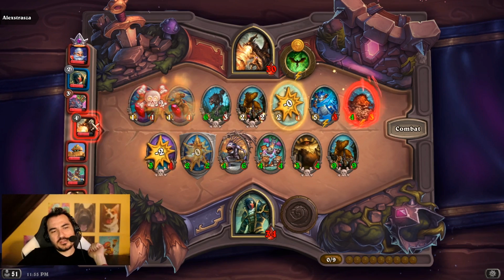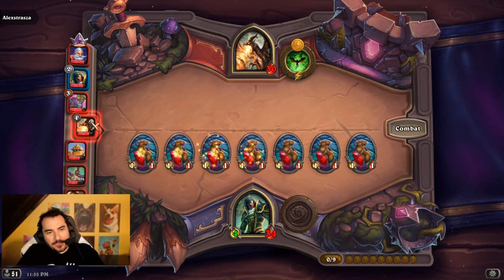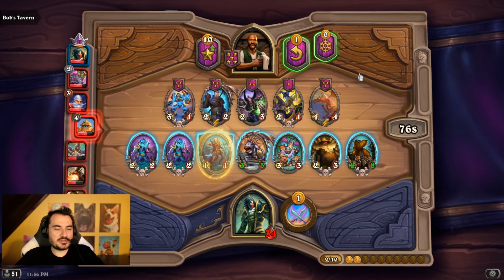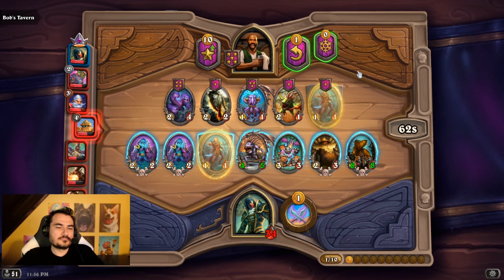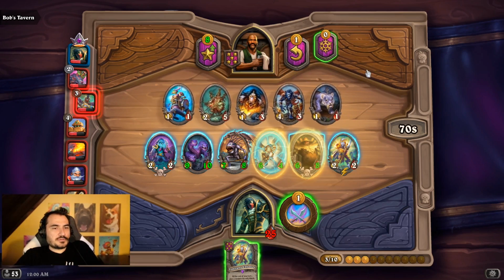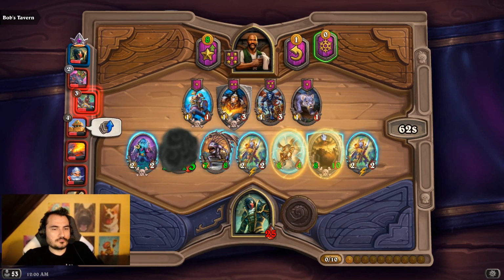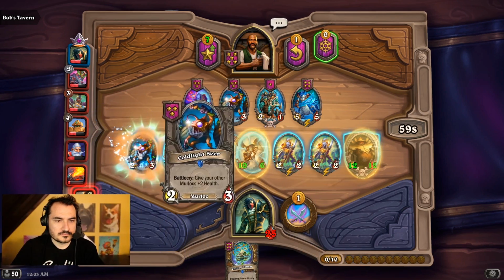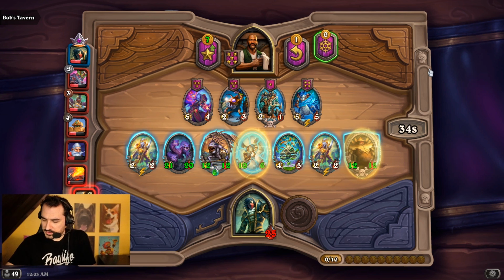MENAGERIE EDWIN IS ABSURD! - Hearthstone Battlegrounds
Hearthstone Battlegrounds - Strategy breakdown: buffs on buffs.